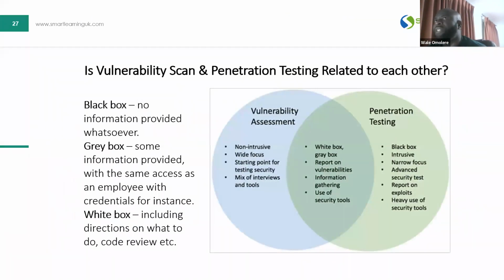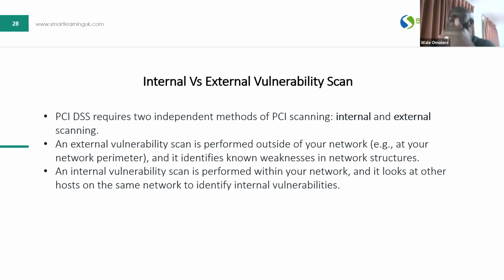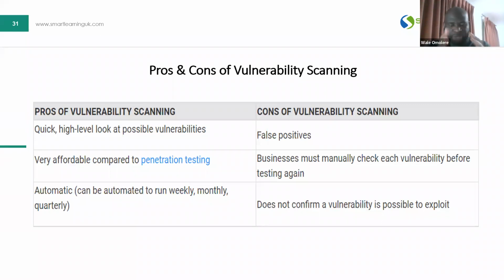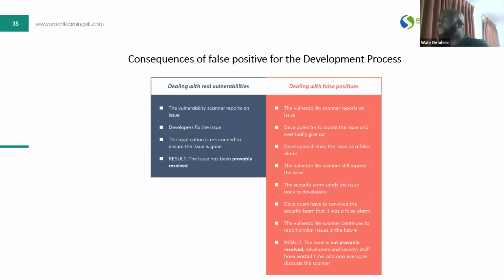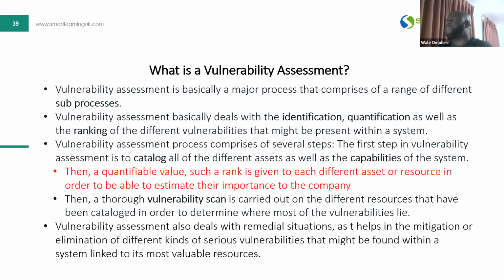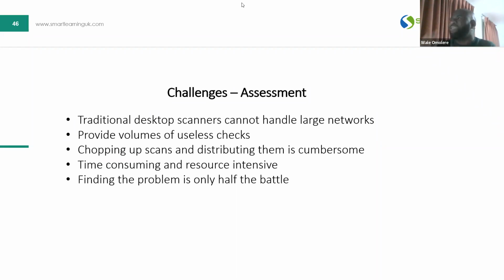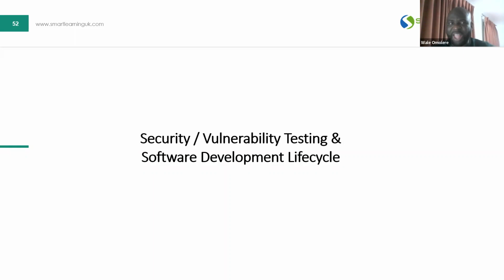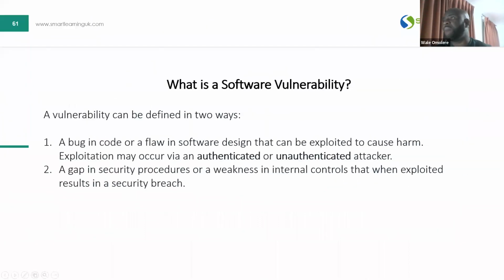Vulnerability and Patch Management Training Day 2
This Video Contains:
-Introduction to Vulnerability Management.
-Vulnerability Scanning and Penetration Testing
-Internal and External Vulnerability Scan
-False Positives and False Negatives